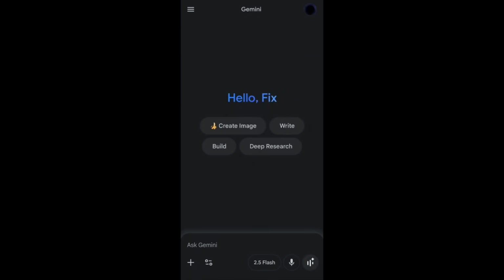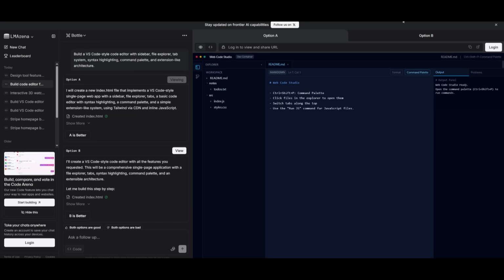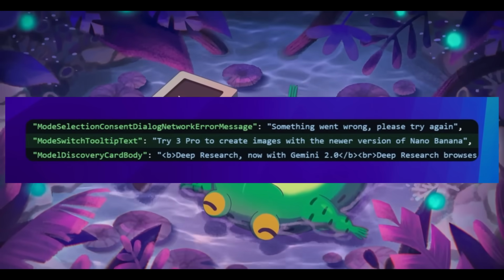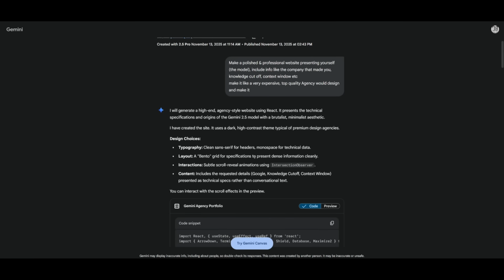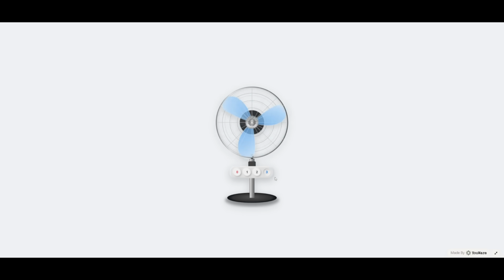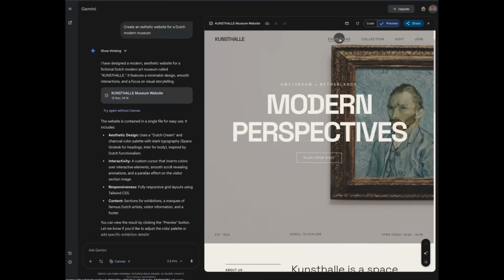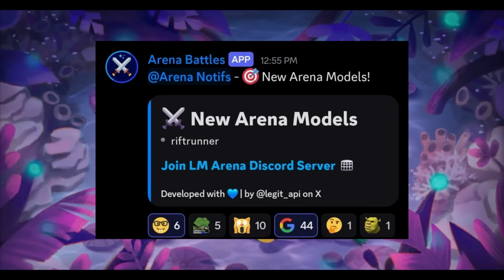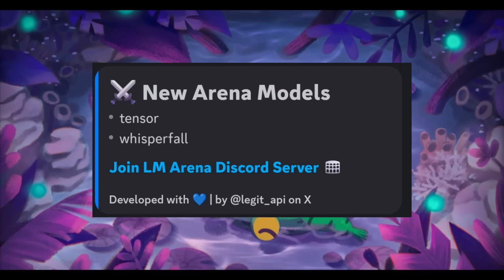Gemini 3.0 Pro: Greatest Model Ever! Most Powerful, Cheapest, & Fastest Model Ever! IN CANVAS!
Gemini 3.0 Pro is here and it’s insane! The most powerful, fastest, and cost-efficient AI model ever released — now available in Canvas on the Gemini mobile app. Watch as it generates stunning frontend designs, SVGs, 3D effects, parallax scrolling, smooth animations, and professional-grade websites like never before.

In this video, we test Gemini 3.0 Pro with creative prompts and explore its frontend and design capabilities that surpass any previous checkpoints. From polished agency-quality websites to highly accurate SVGs, this demo shows just how far AI-assisted design has come.

Try it yourself on the Gemini app and see the results. Don’t forget to share your creations in the comments!

Tags/Keywords:
Gemini 3.0 Pro, Gemini Canvas, AI frontend design, AI SVG generation, AI 3D animation, AI website generator, AI web design, Tailwind CSS AI, parallax scrolling AI, AI UI, AI UX, AI developer tools, AI creative design, AI demo, Gemini mobile app, Riftrunner, Whisperfall, Tensor